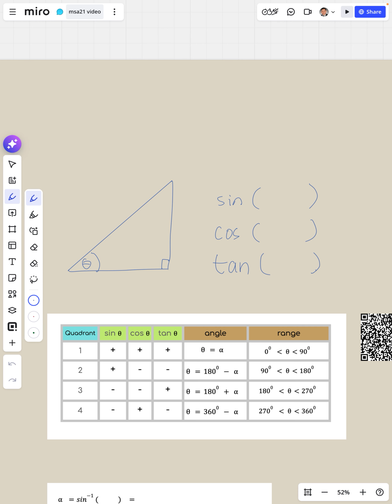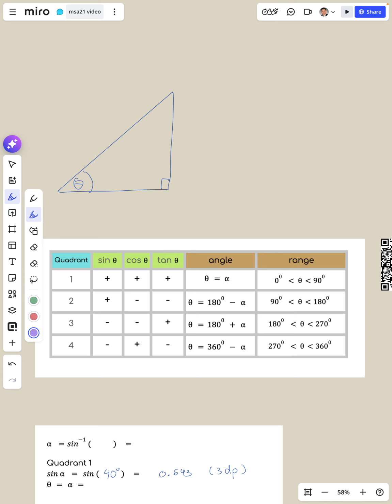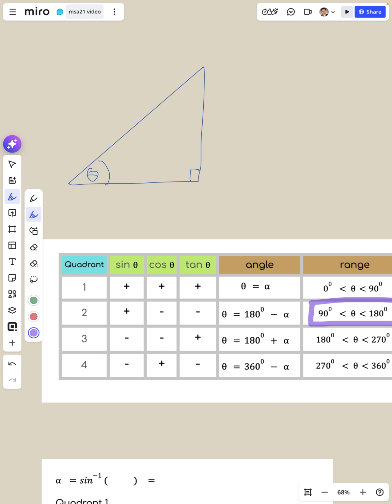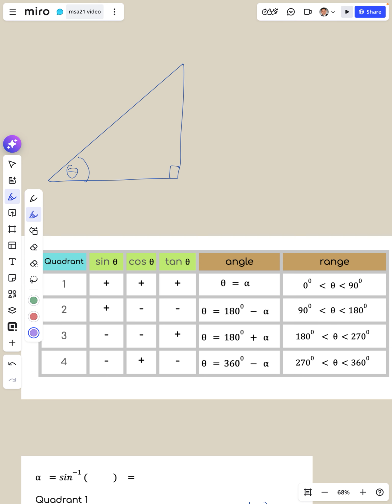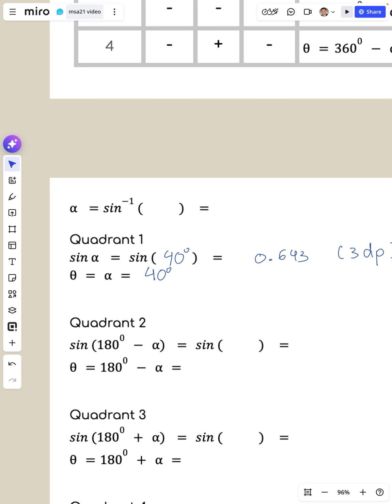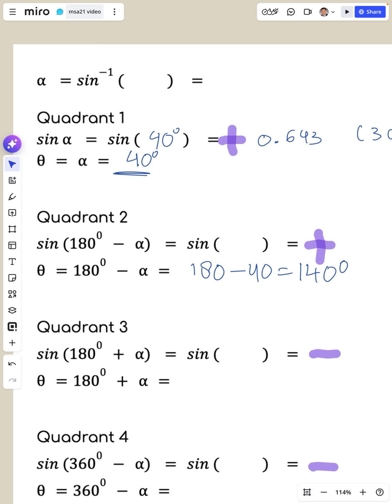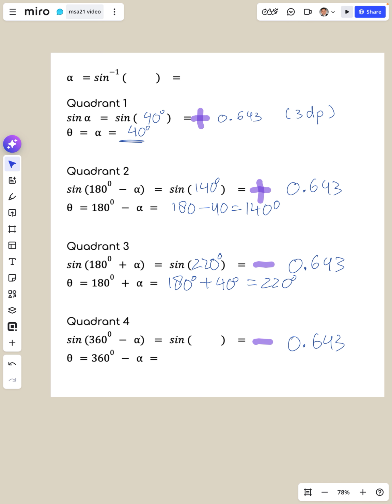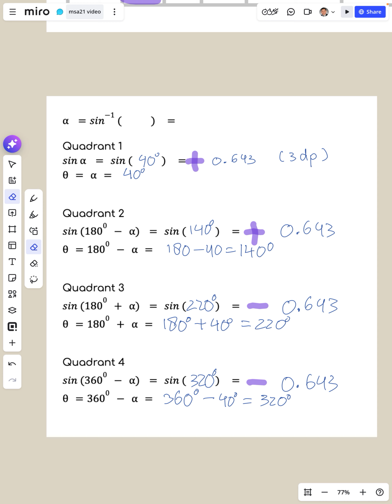Quadrants in Trigonometry.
The angles in a trigonometry function is not limited from 0 to 90 degreee.  In this video we learn how to find the value of a trigonometry function of angles between 0 to 360 degree.
There are 4 quadrants involved. We learn how to find the angles in each quadrants.